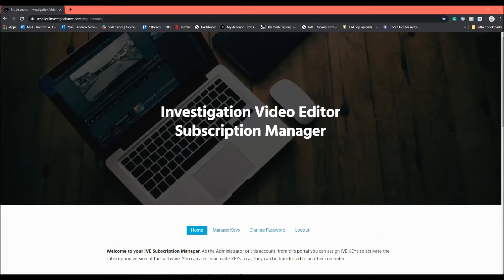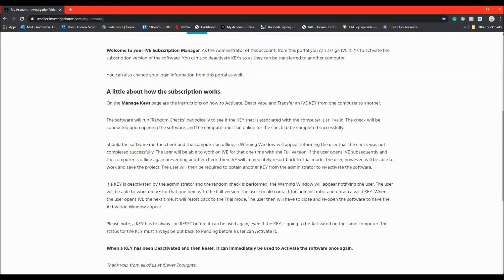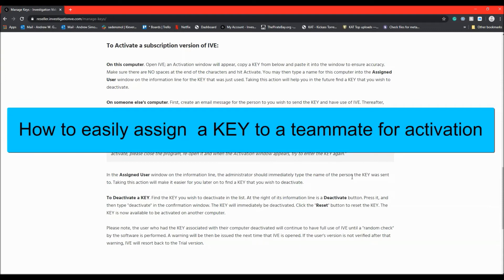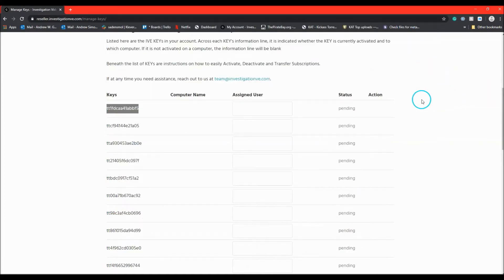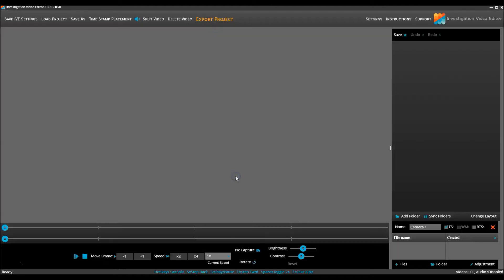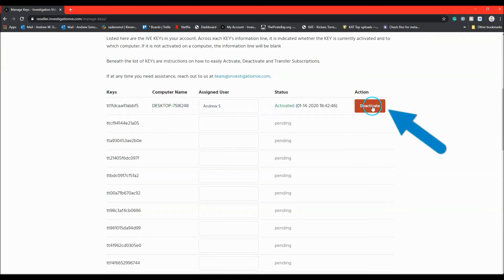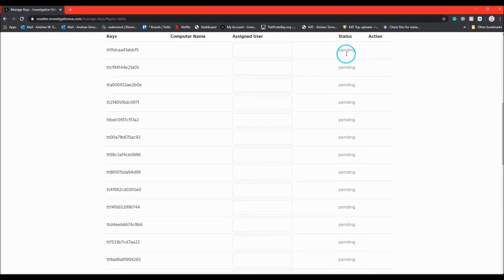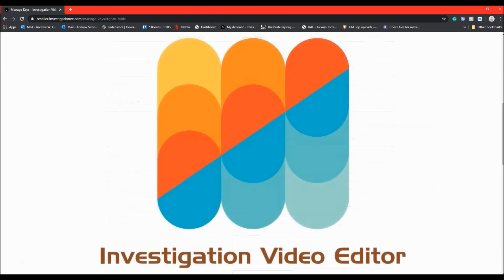IVE - How to work within the Investigation Video Editor Subscription Manager portal.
This tutorial video will demonstrate to easily navigate through the IVE Subscription Manager portal, and perform such tasks as;

How to conveniently send a KEY, through email,
to a teammate for activation.

How to activate IVE with a subscription KEY.

And how to Deactivate and then reassign a KEY
to a new user.